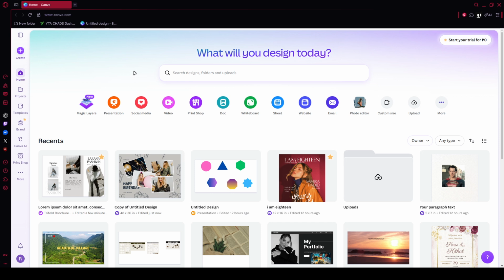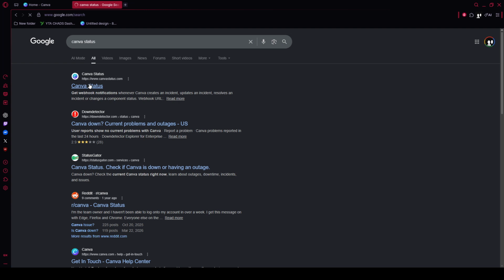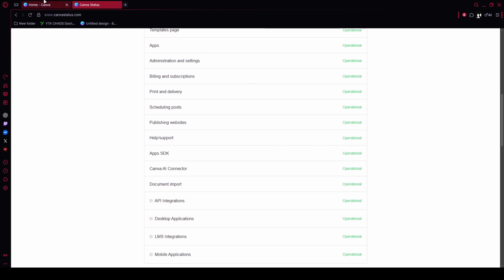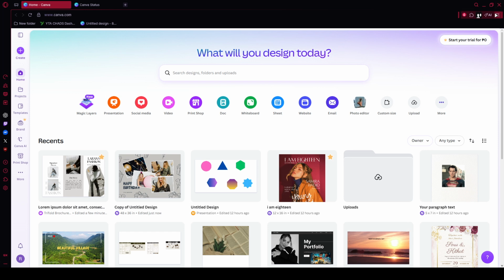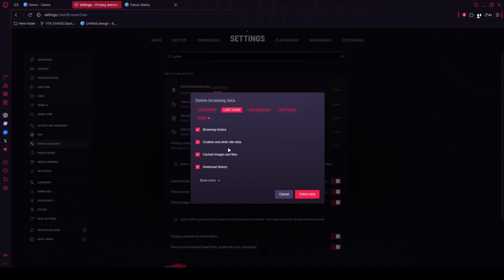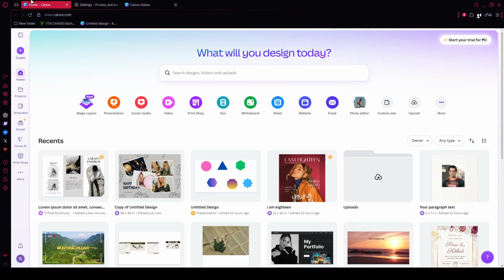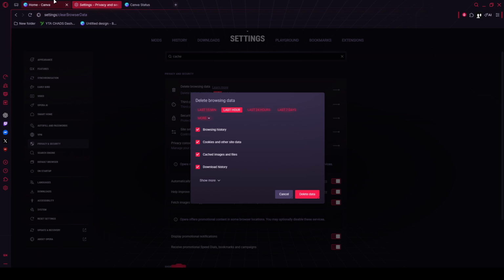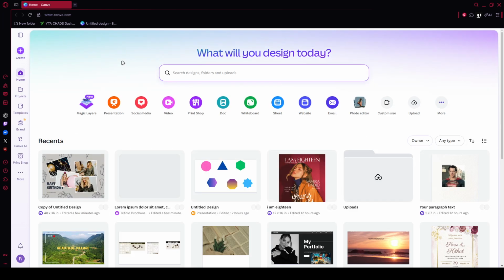How To Fix Canva Cloudflare [Step By Step Guide]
In today's video we cover How To Fix Canva Cloudflare [Step By Step Guide]